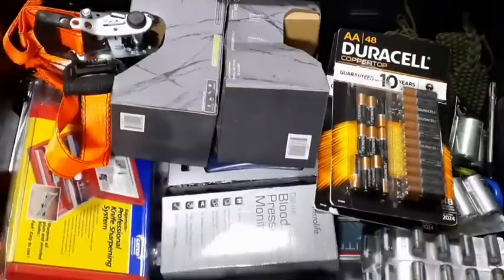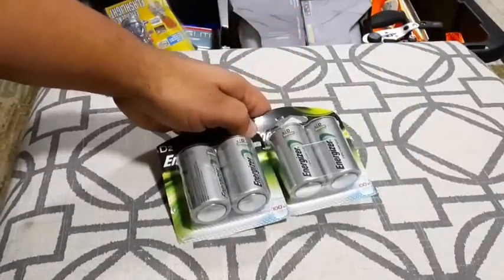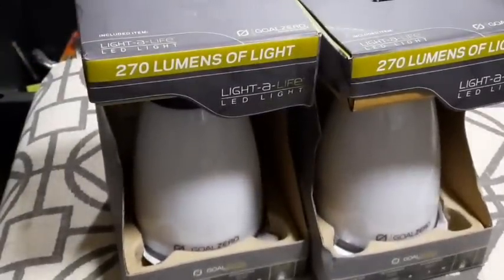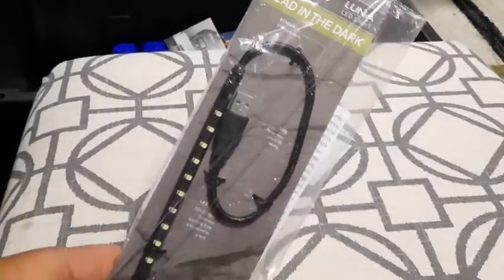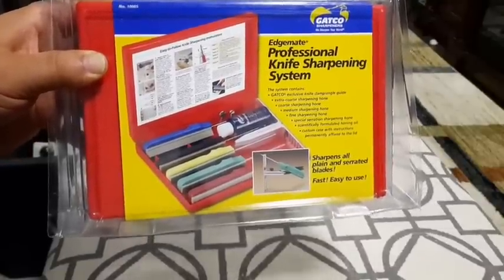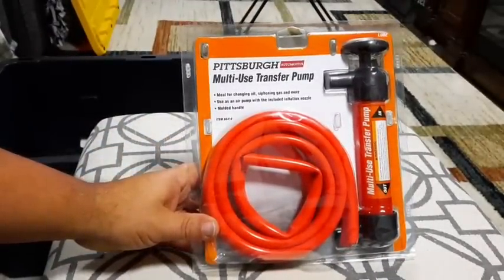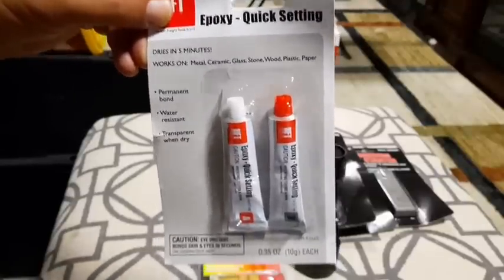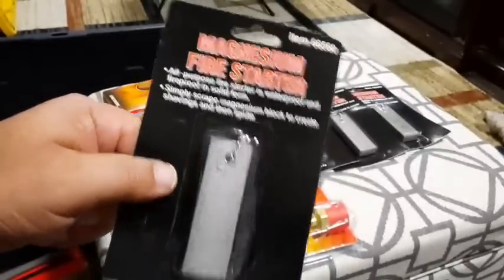OPENING A MYSTERY BOX OF PREPPER GEAR FOR THE FIRST TIME IN 4 YEARS; SOME GOOD STUFF INSIDE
OPENING A BOX OF BRAND NEW PREPPER GEAR FOR THE FIRST TIME IN 4 YEARS; SOME GOOD STUFF INSIDE.  Thank you for joining me today, Many Blessings to all of you and your Families.

AMAZON STOREFRONT; ALSO WORKS FOR REGULAR SHOPPING:

ANY PROCEEDS I RECEIVE FROM THIS COMPANY GO TO CHARITY: HERO SOAP COMPANY